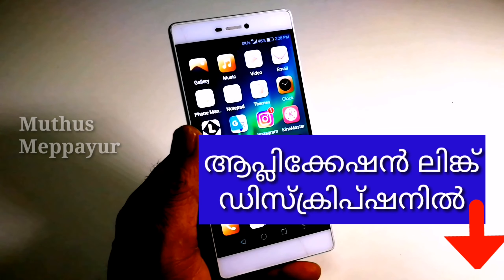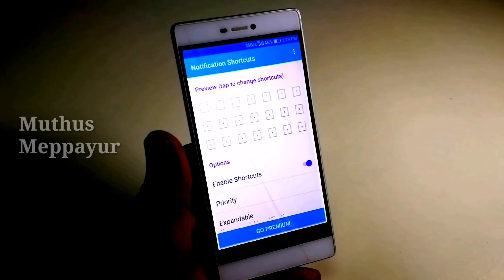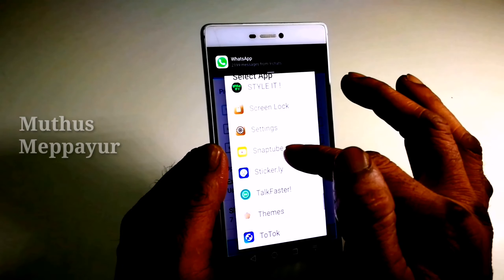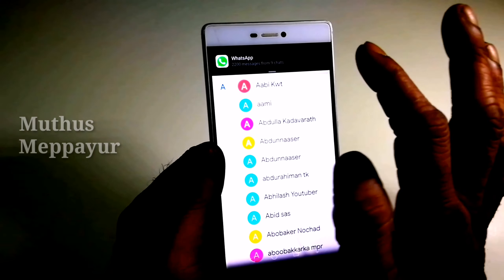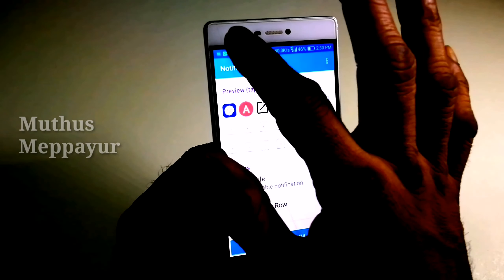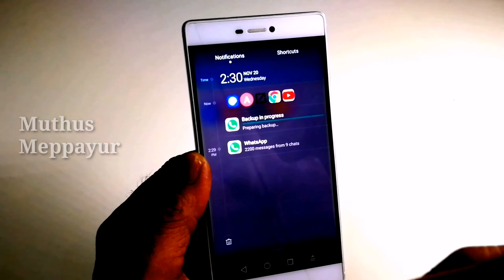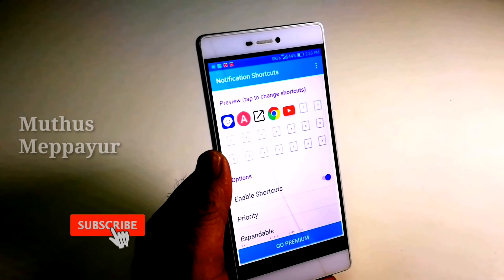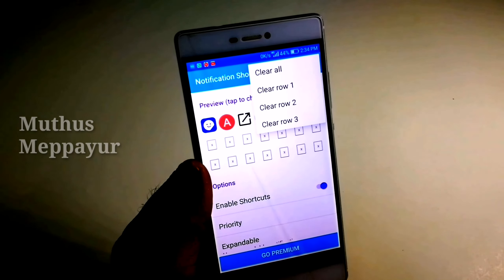how to set all apps and contacts in notification pannel